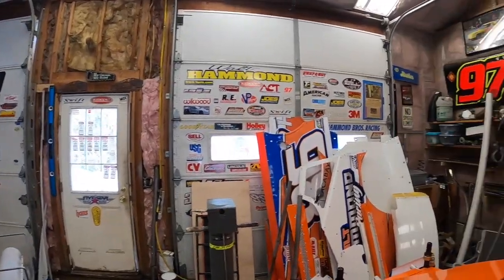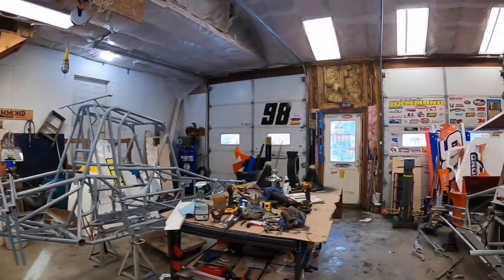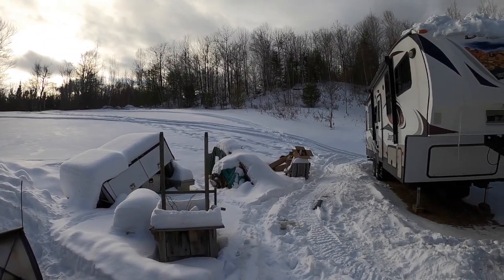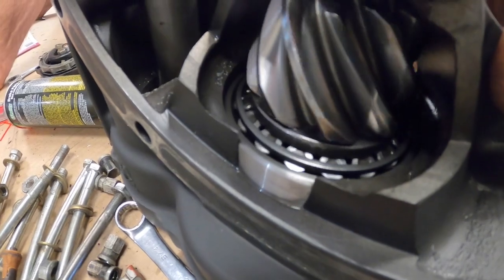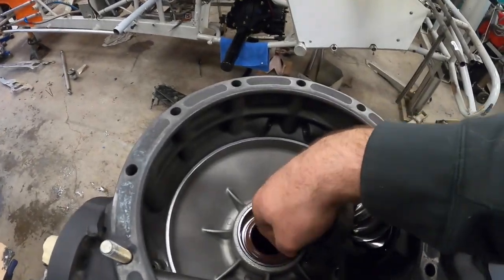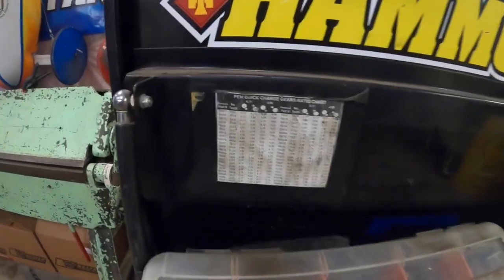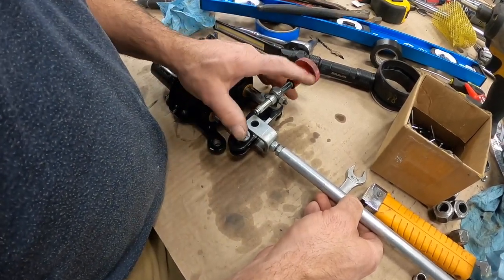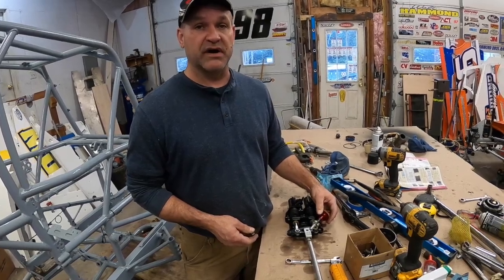Reassembling a Quick Change Rear End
We have been hard at work in the race shop getting ready for the 2021 race season! This week we reassembled a quick change rear end and talked about what might be the first race of our 2021 race season! We are looking forward to heading to the track soon and we hope that you are ready to follow along!